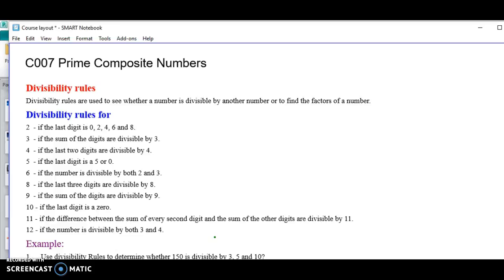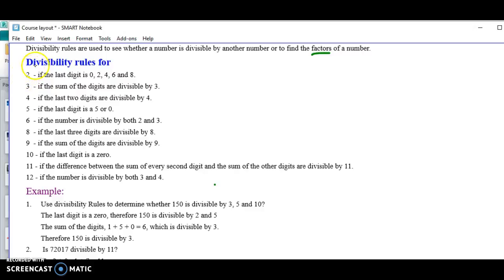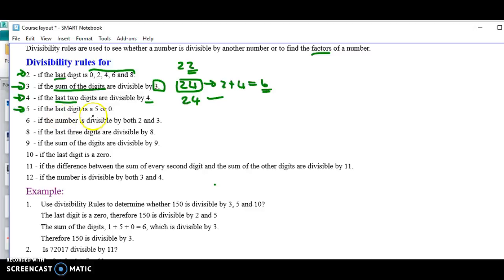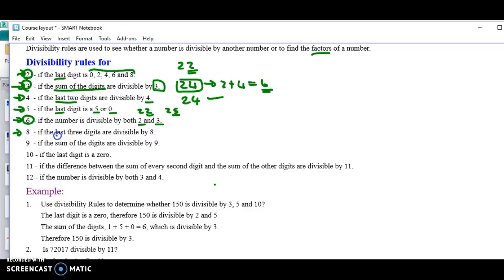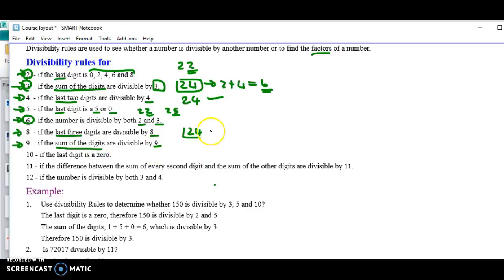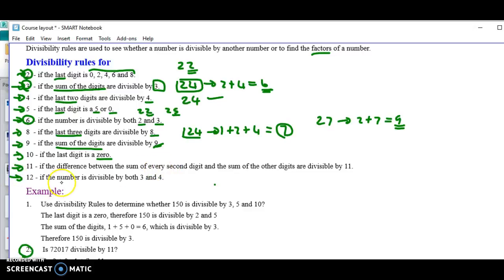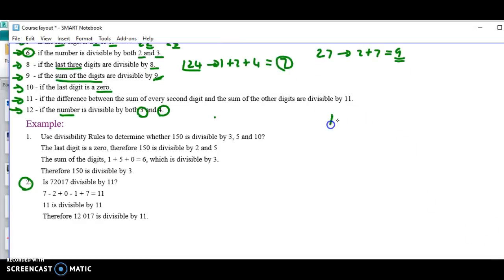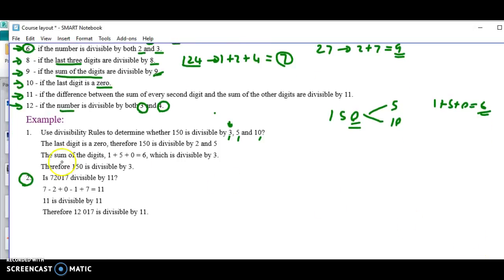C007 Prime Composite Numbers